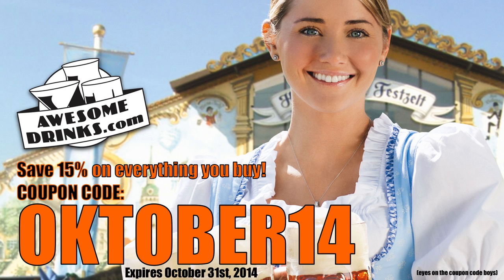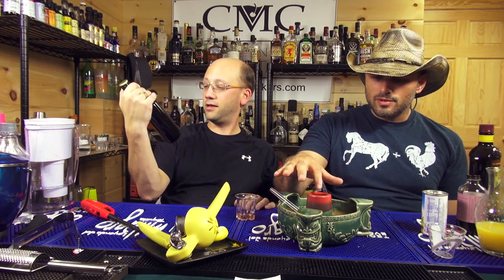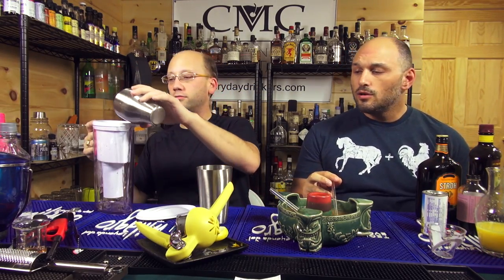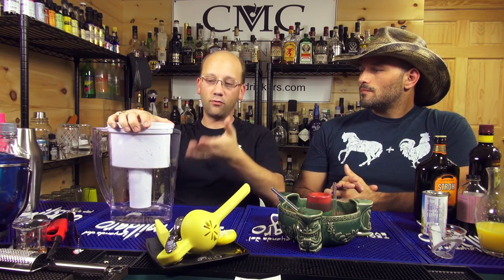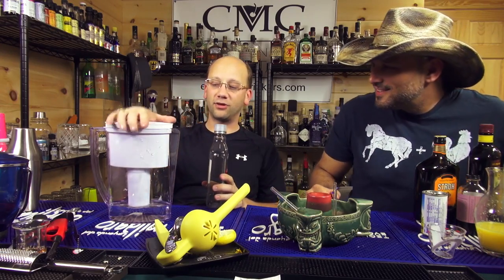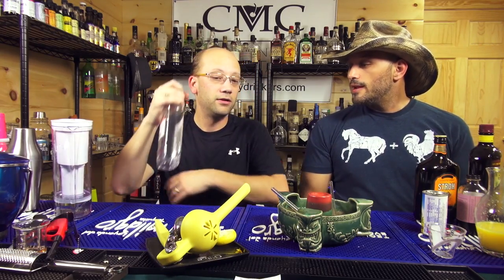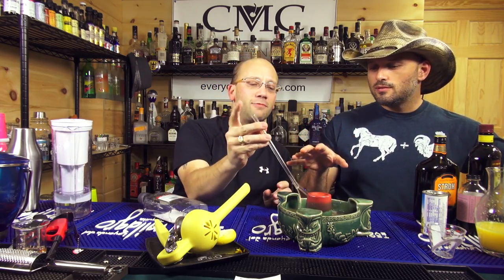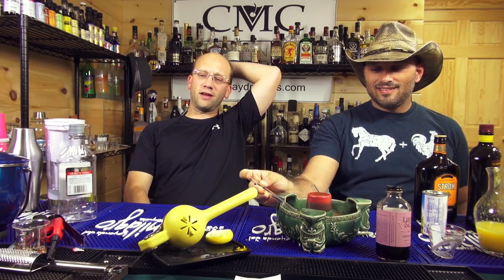The Scorpion Bowl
The Scorpion bowl, a cocktail recipe (or punch) that's the bane of many a young college student. The Scorpion bowl, something people dare to order off the menu at a polynesian restaurant. That is a dangerous little number but not all recipes are the same--most aren't that good.

People want to drink a scorpion bowl without being blown away by alcohol burn. They want to enjoy their drink with friends and this recipe will meet those expectations.

Scorpion Bowl
2 oz. Light Rum, 2 oz. Gin, 2 oz. Vodka, 1 oz. Grenadine, 1 oz. Myers's Dark Rum, 6 oz. Orange Juice, 6 oz. Pineapple Juice, 1 oz. Lemon Juice, 1 oz. 151 (if you really want it...we don't)

Drink Responsibly.